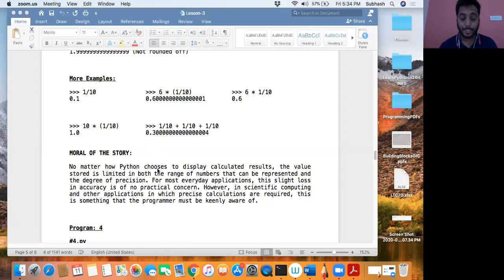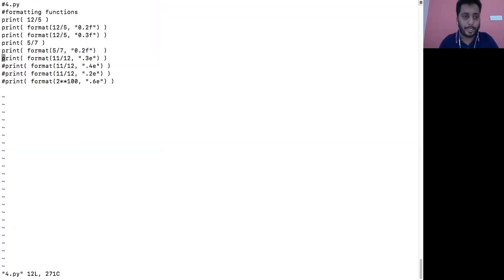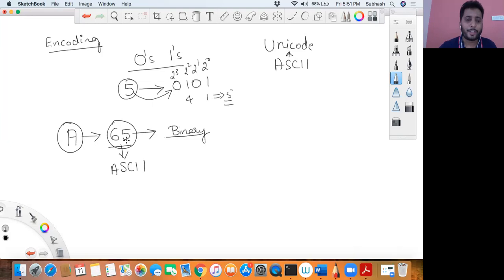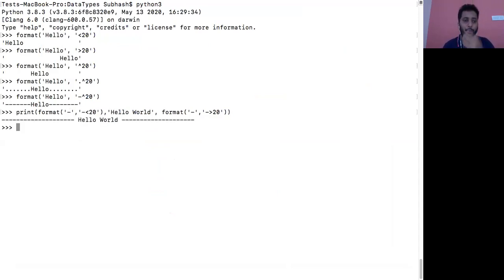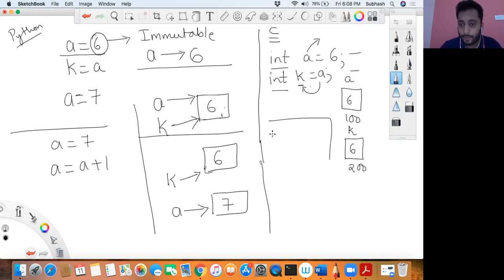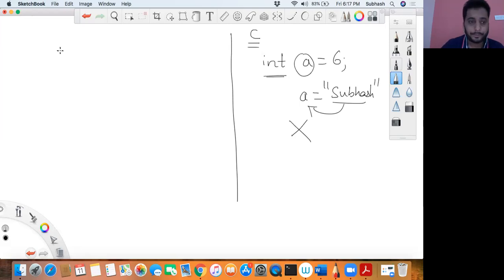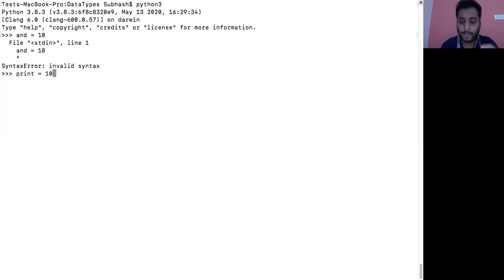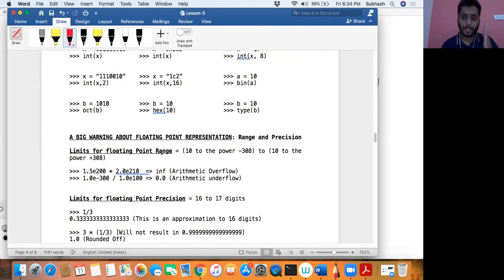Literals & Data Types (Continuation) | Object-Oriented Thinking With Python | Day-4